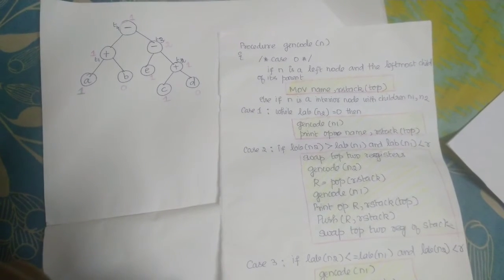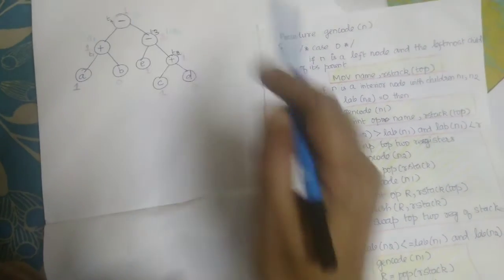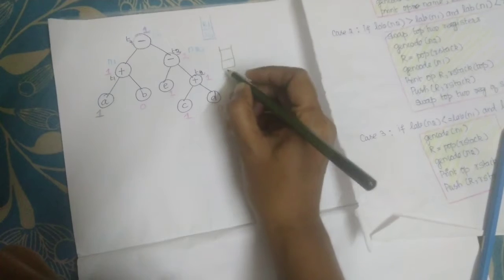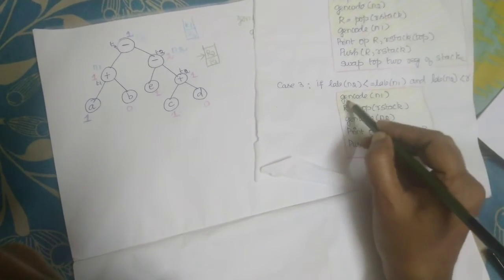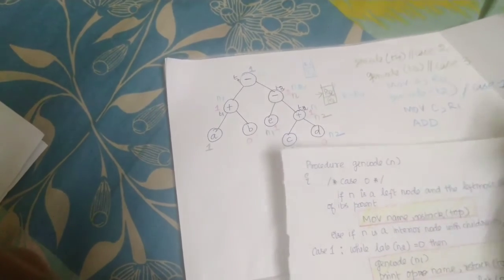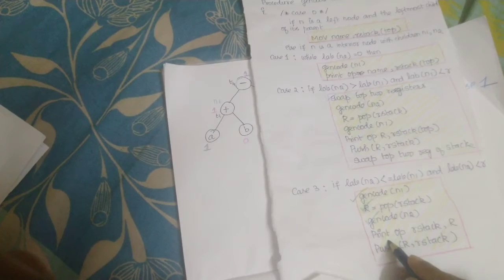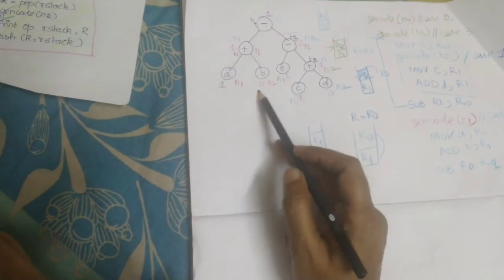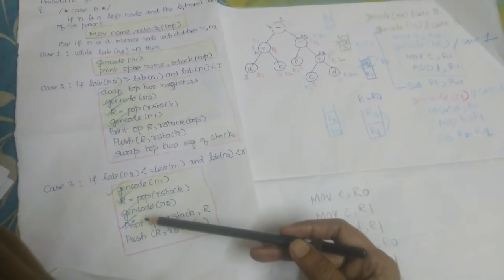Code Generation from DAG-Problem Solving(Part II)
Code generation from DAG Problem is solved using step by step procedure using algorithm.